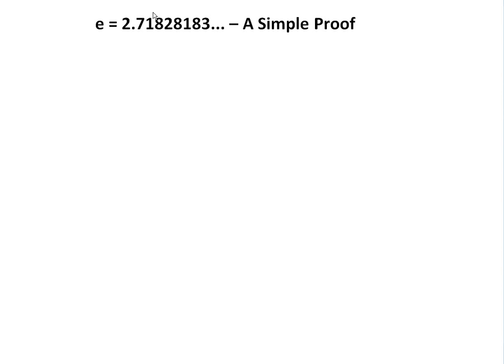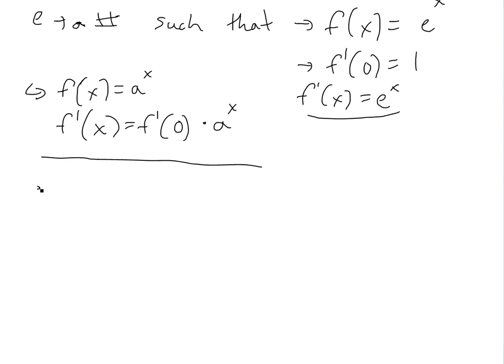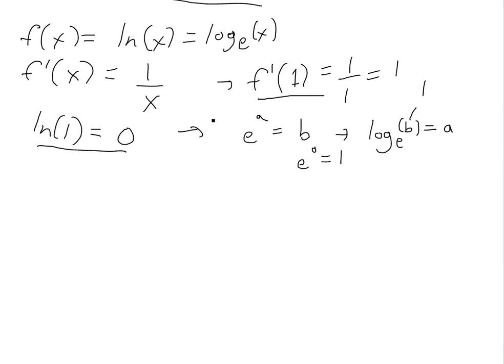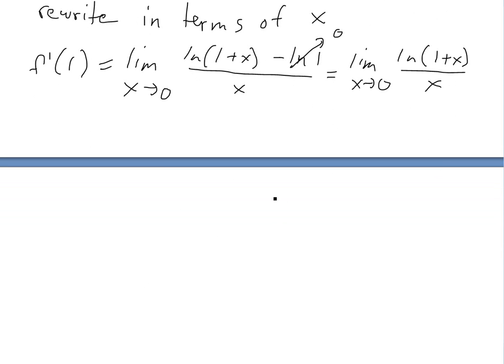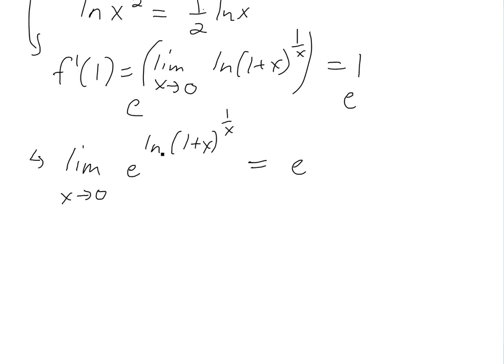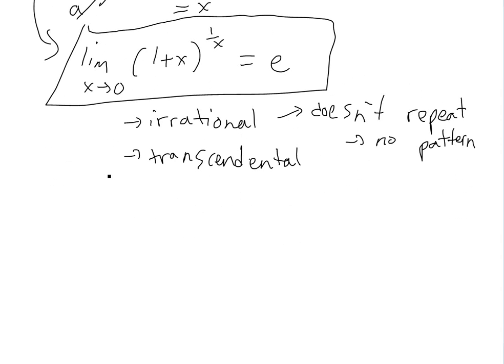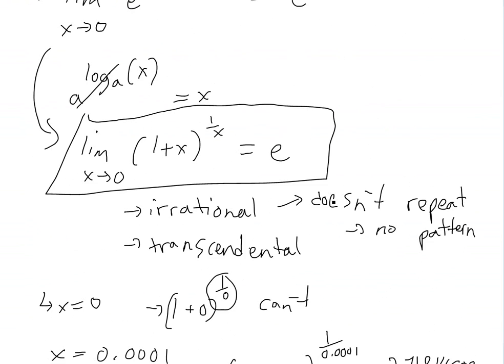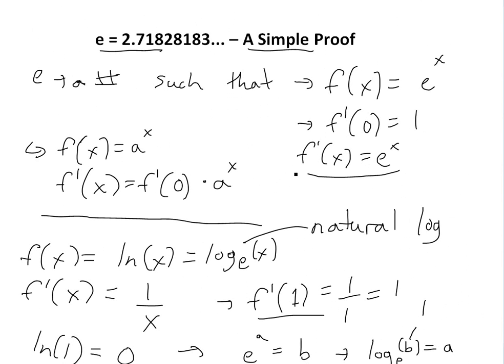A Simple Proof that the number e = 2.71828183...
In this video, I show a simple proof of deriving e as a limit and calculate what it is to 6 decimal places. If you ever wanted to know how we get what e is than you must watch this!  In the video I used the derivative rule for f(x) = ln(x), which is f'(x) = 1/x which I will derive in a later video.